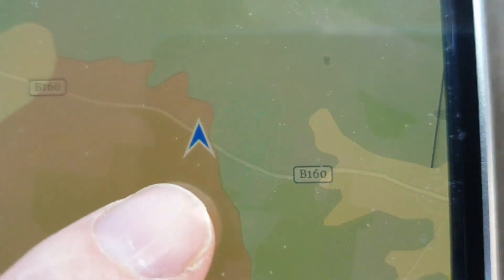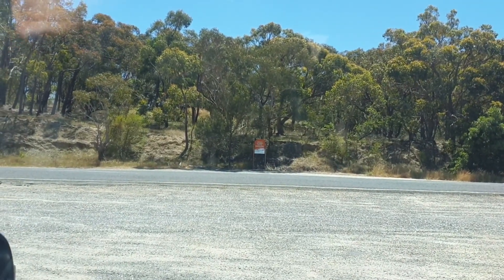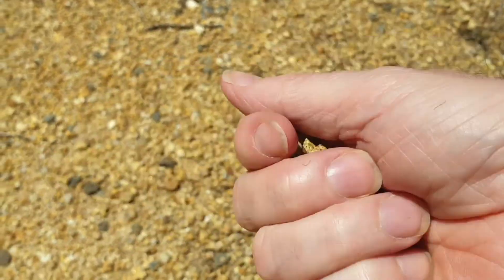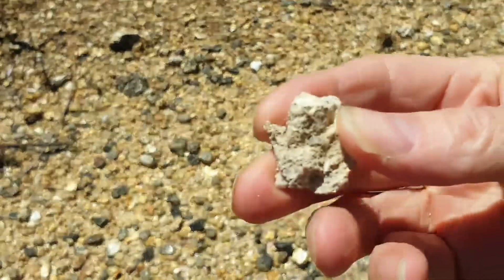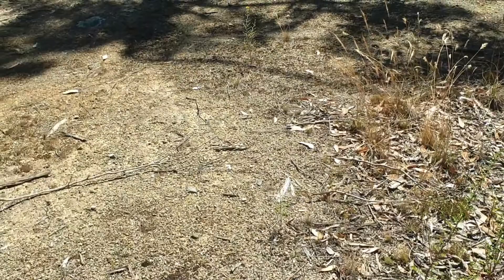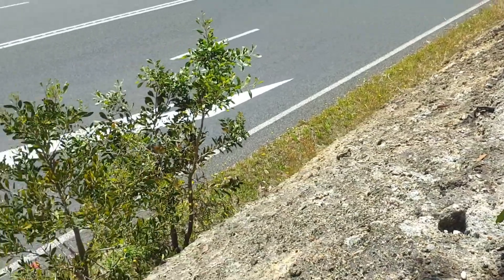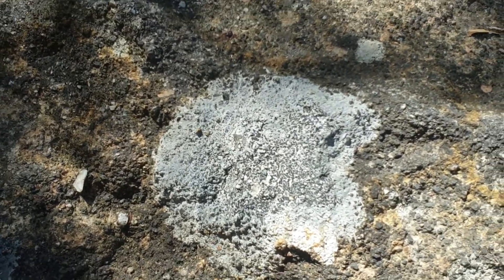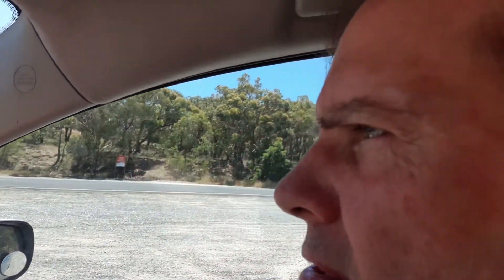Mount Bute Granite Late Devonian